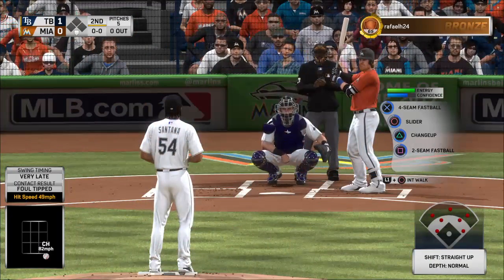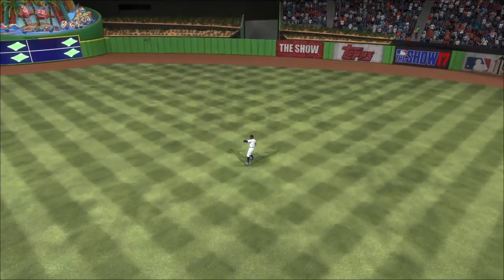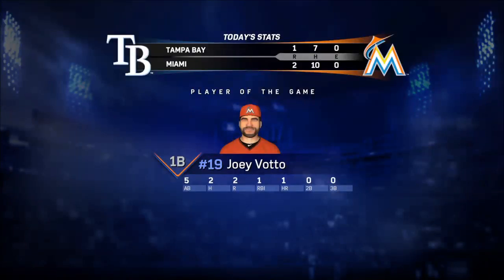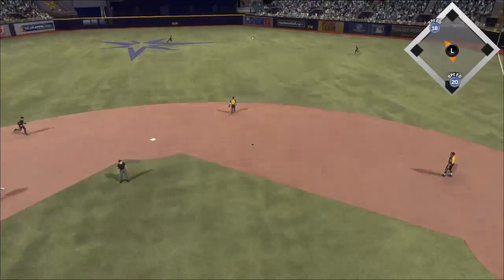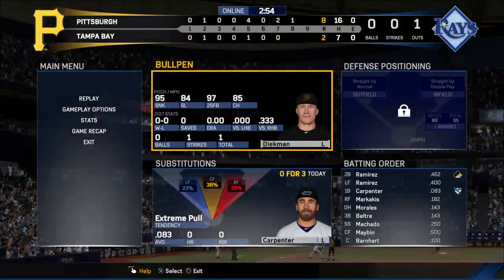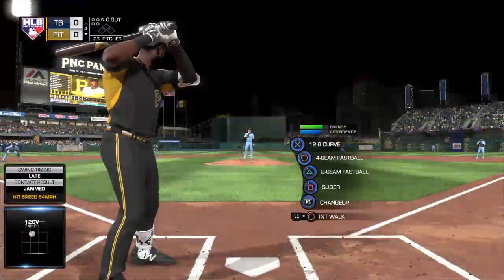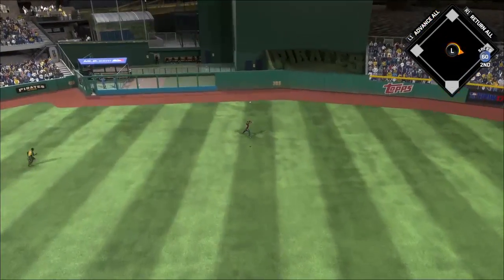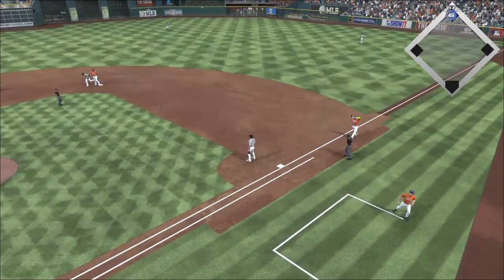TORRECILLA30's Live PS4 Broadcast